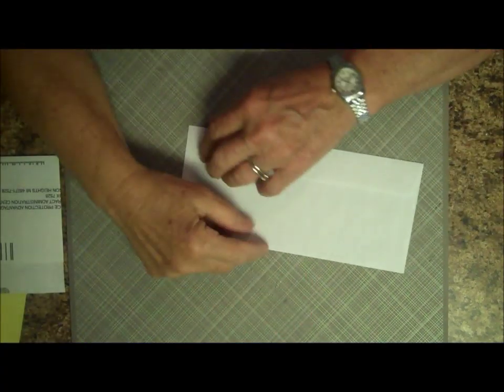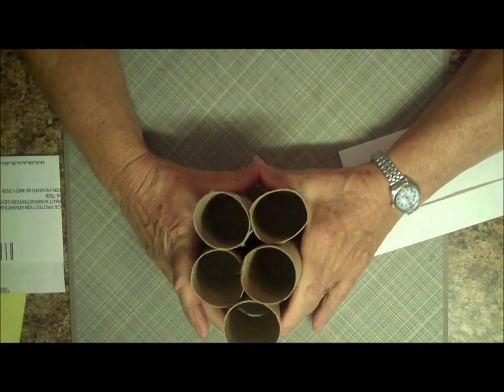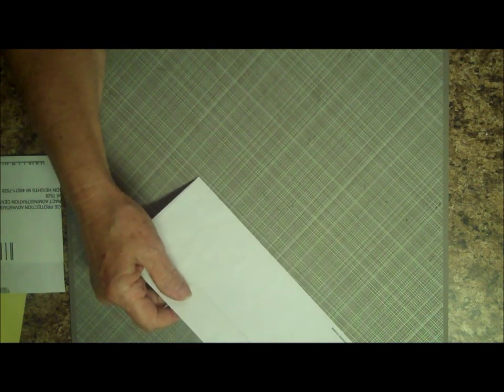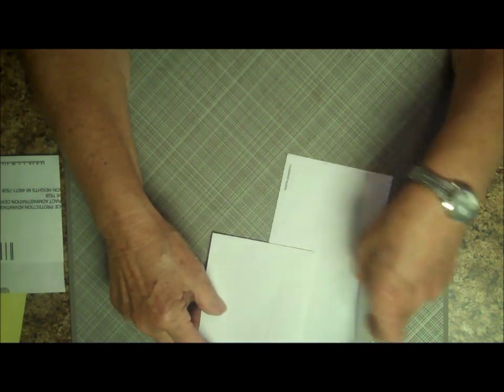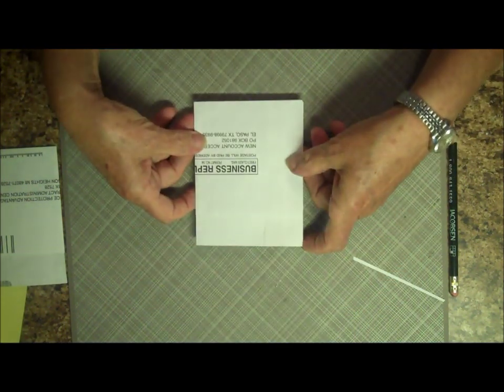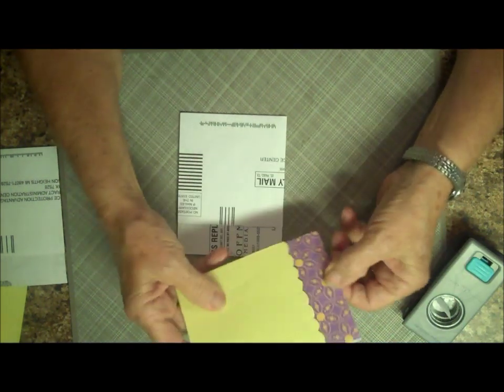envelope mini album tutorial part 1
making a mini album